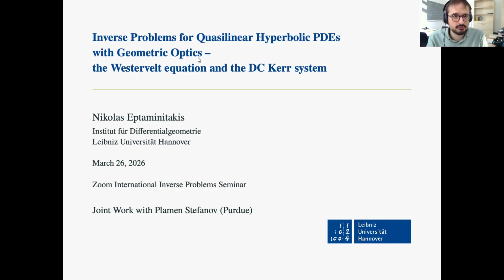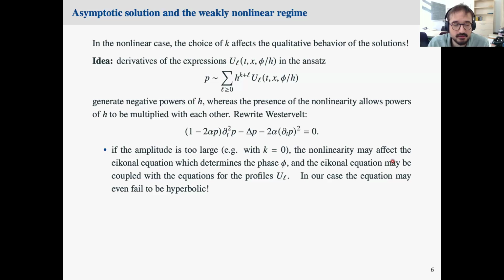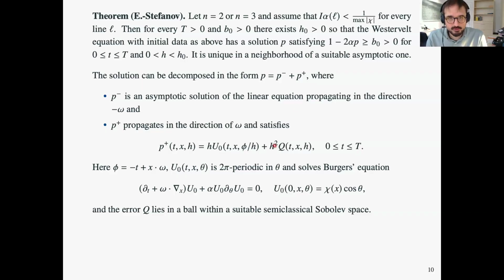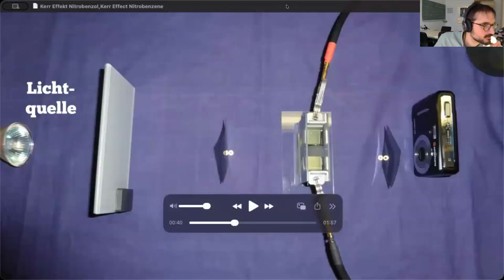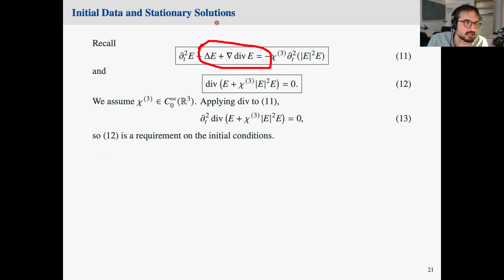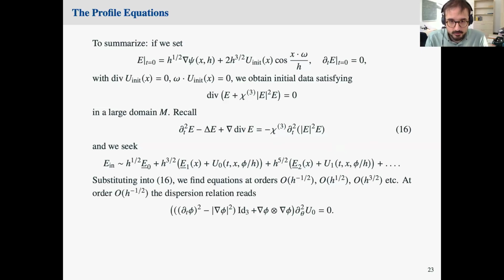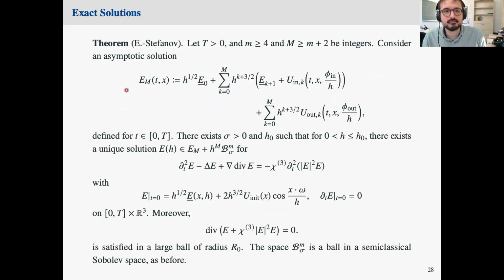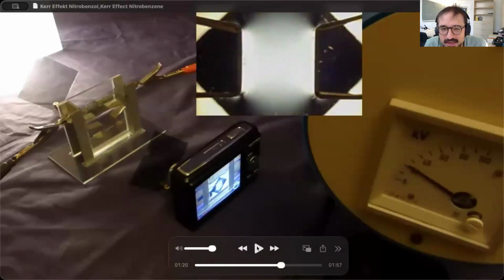International Zoom Inverse Problems Seminar, Mar 26, 2026, Nikolas Eptaminitakis (LUH)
Title: Inverse Problems for Quasilinear Hyperbolic PDEs with Geometric Optics — the Westervelt equation and the DC Kerr system